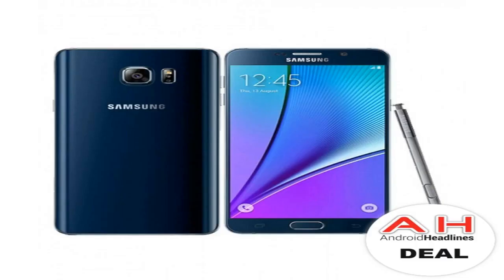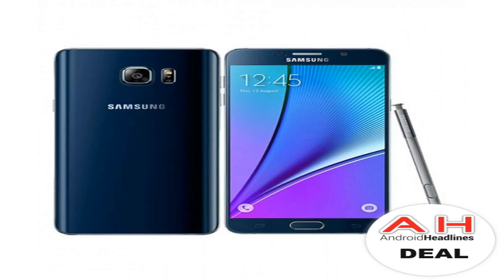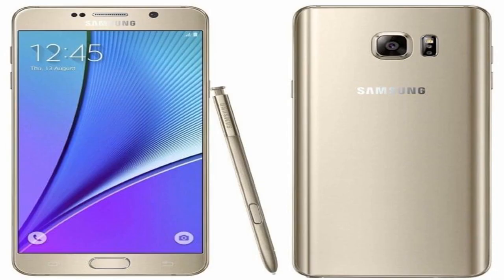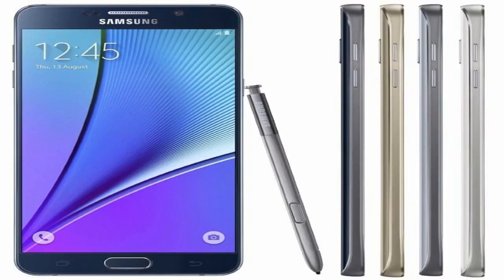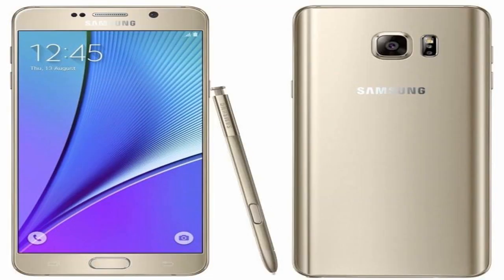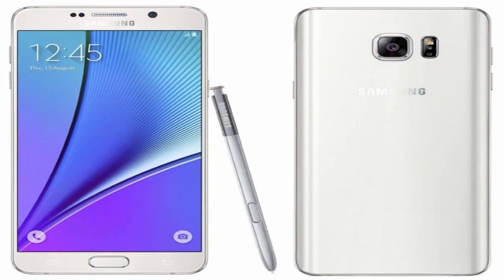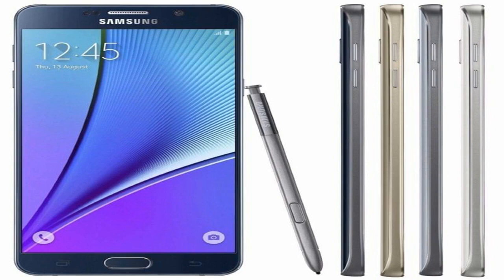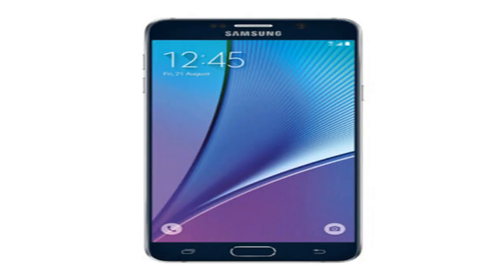Pick up a samsung galaxy note 5 for $259 – 8/10/17 by BuzzFresh News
Pick up a samsung galaxy note 5 for $259 – 8/10/17